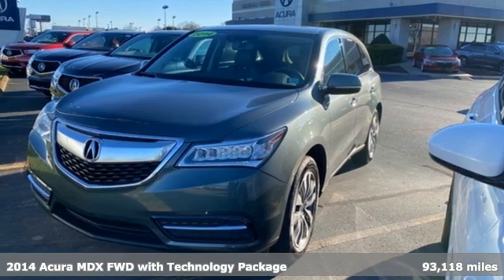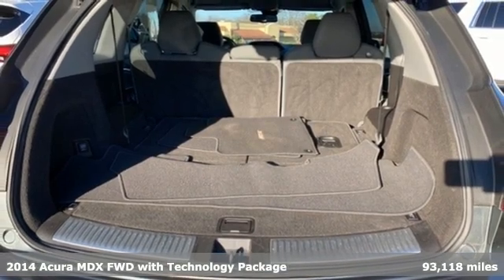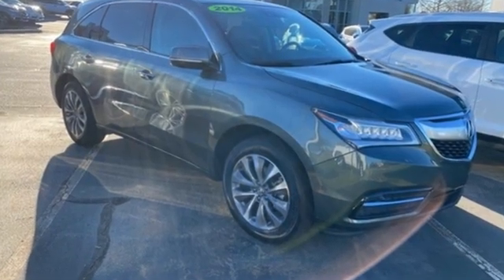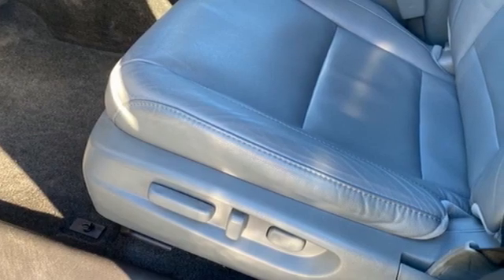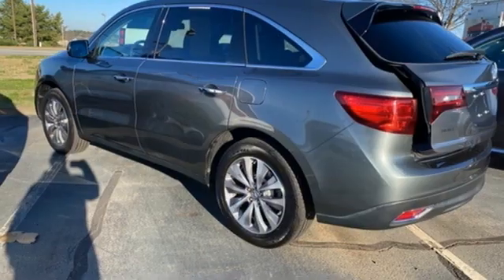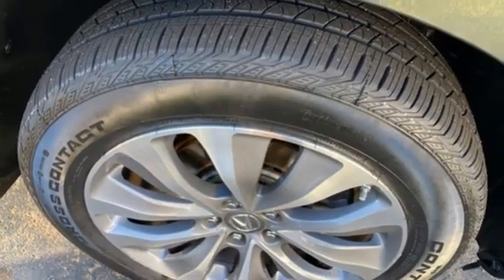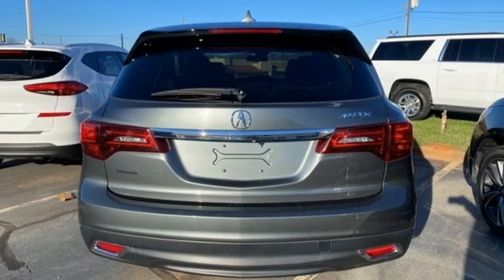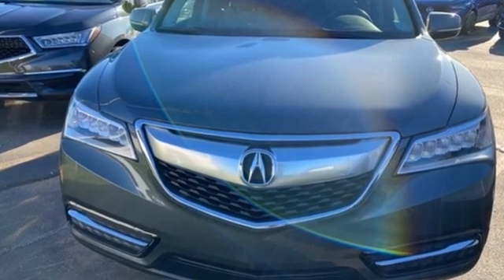Used 2014 Acura MDX Greenville SC Easley, SC NA22229A - SOLD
Year: 2014
Make: Acura
Model: MDX
Trim: 3.5L Technology Package
Engine: 3.5L V6 SOHC i-VTEC 24V
Transmission: 6-Speed Automatic
Color: Gray
Mileage: 93118
Stock #: NA22229A
VIN: 5FRYD3H43EB006396
Come on out to Bradshaw Acura to take a test drive!! Or you can call to set up an appointment at (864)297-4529. CARFAX One-Owner. Clean CARFAX.

Address:
2450 Laurens Rd